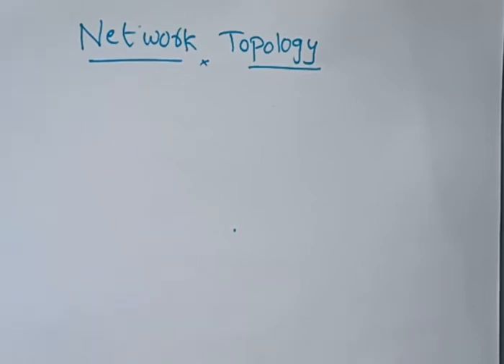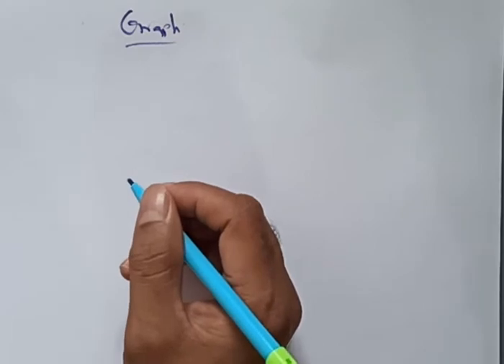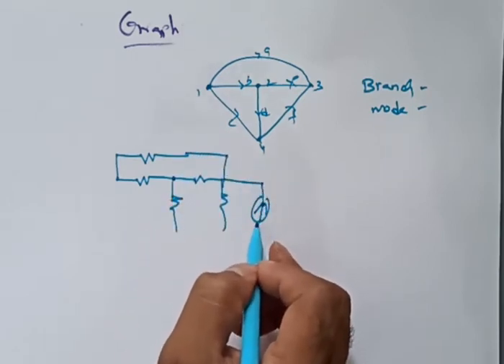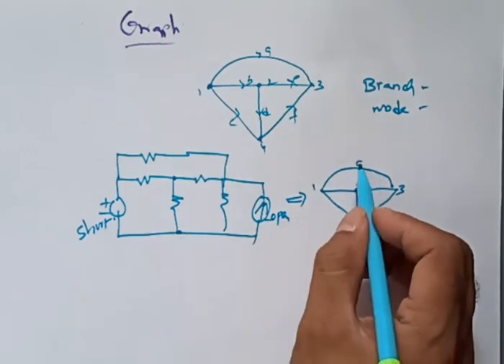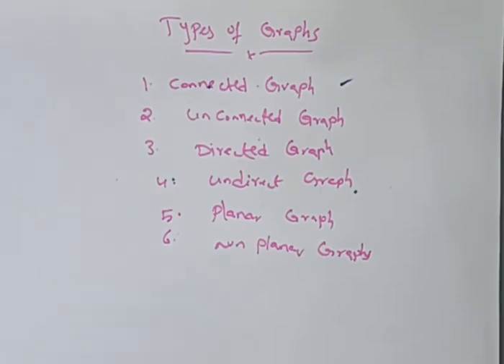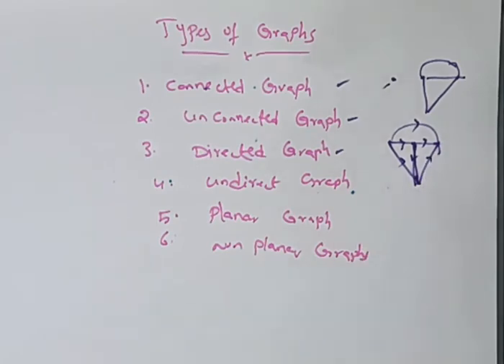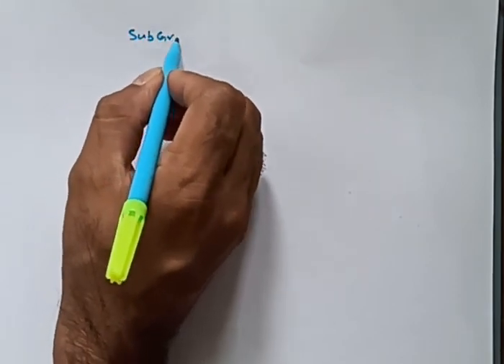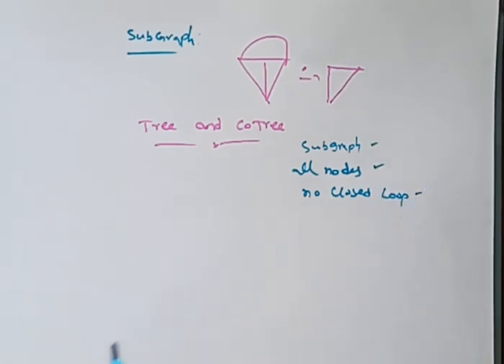Introduction to Network Topology and Basic Terminology